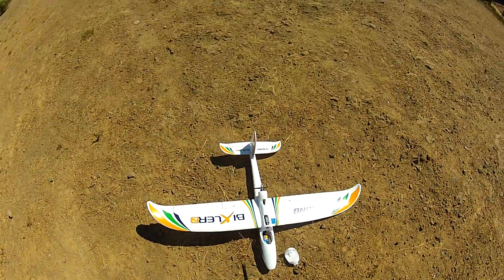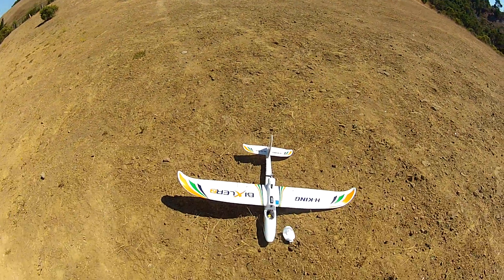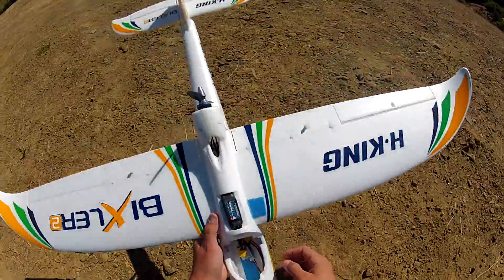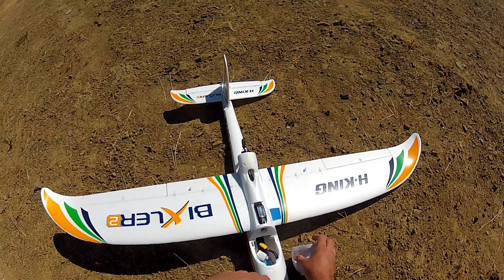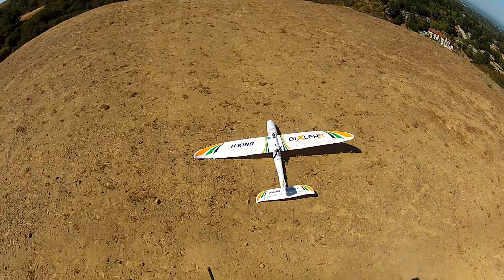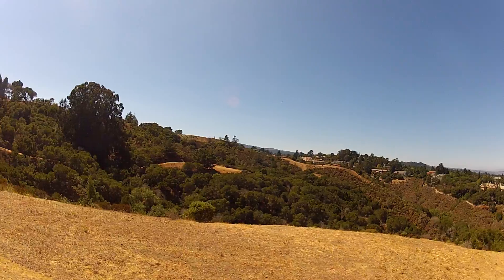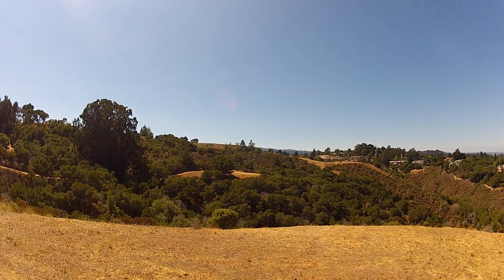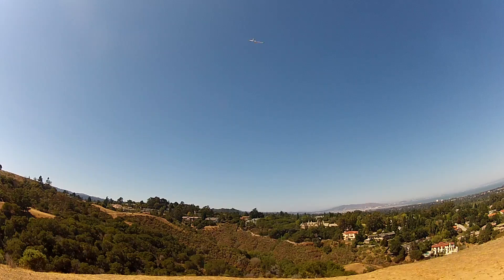Bixler 2 Motor Upgrade: TEST FLIGHT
If you are intending to purchase this plane or parts based on my video, please do so with the supplied link. Thank You!